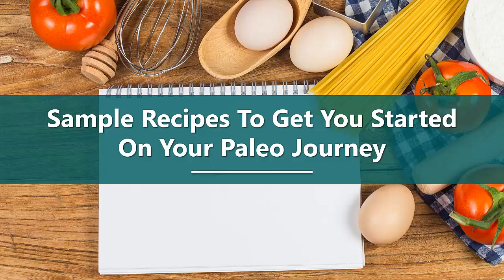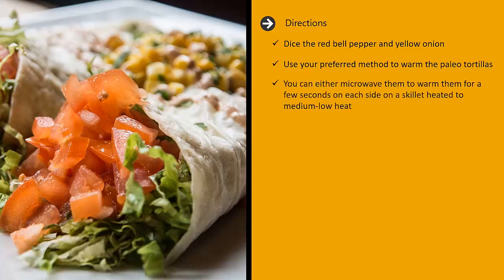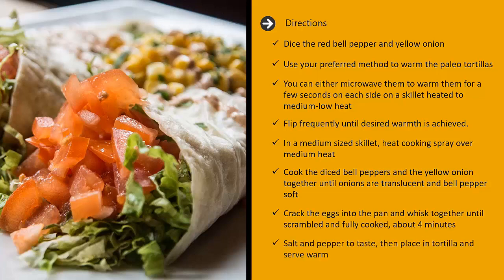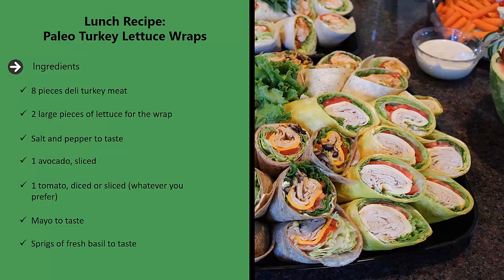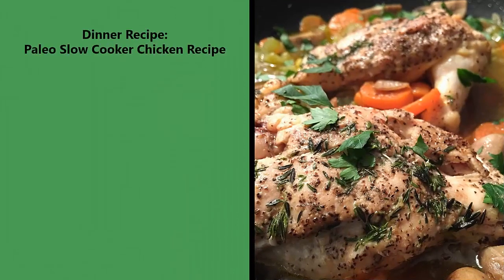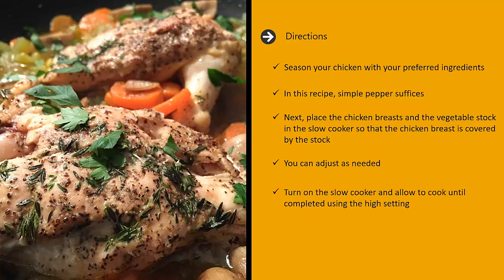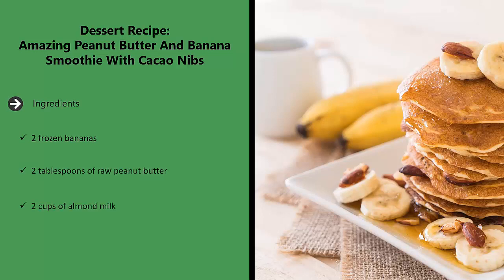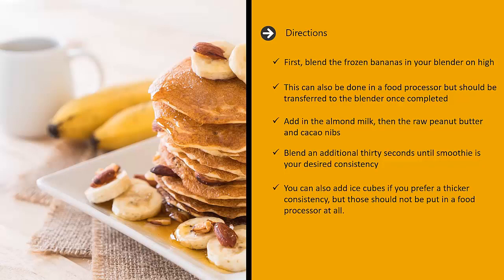Living Paleo | The Essential Guide For Getting Naturally Fit | [CHAPTER 8]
Are you looking to switch to the Paleo Diet? Then you are absolutely going to love this! Enjoy listening to the Living Paleo, The Essential Guide for Getting Naturally Fit audiobook.

CHAPTER 8: SAMPLE RECIPES TO GET YOU STARTED ON YOUR PALEO JOURNEY

Breakfast Recipe: Paleo Breakfast Burritos

Ingredients
2 Paleo Tortillas

2 Eggs
1 Red Bell Pepper
½ yellow onion

Directions
Dice the red bell pepper and yellow onion. Use your preferred method to warm the paleo tortillas. You can either microwave them or warm them for a few seconds on each side on a skillet heated to medium low
heat.

Flip frequently until desired warmth is achieved.
In a medium sized skillet, heat cooking spray over medium heat. Cook the diced bell peppers and the
 yellow onion together until onions are transluscent and bell pepper soft. Crack the eggs into the pan and
whisk together until scrambled and fully cooked, about 4 minutes. Salt and pepper to taste, then place in
tortilla and serve warm.

Lunch Recipe: Paleo Turkey Lettuce Wraps

Ingredients
8 pieces deli turkey meat
2 large pieces of lettuce for the wrap
Salt and pepper to taste
1 avocado, sliced
1 tomato, diced or sliced (whatever you prefer)
Mayo to taste
Sprigs of fresh basil to taste

Directions

Spread the lettuce leaves out as widely as you can. Spread your mayo and basil sprigs over the lettuce.
Next, add the avocado. Sprinkle the tomato, then place the deli slices over the lettuce and roll them up.
Serve immediately and enjoy cold.

Dinner Recipe: Paleo Slow Cooker Chicken Recipe

Ingredients
2 boneless, skinless chicken breasts
3 cups vegetable stock

Directions

Season your chicken with your preferred ingredients. In this recipe, simple pepper suffices. Next, place
 the chicken breasts and the vegetable stock in the slow cooker so that the chicken breast is covered by
the stock. You can adjust as needed. Turn on the slow cooker and allow to cook until completed using
the high setting. This should take approximately two and a half hours depending on your slow cooker.

Please note the information contained within this video is for educational and entertainment purposes only. Every attempt has been made to provide accurate, up to date and reliable complete information. No warranties of any kind are expressed or implied. Readers acknowledge that the author is not engaging in the rendering of legal, financial, medical or professional advice.
By reading this document, the reader or viewer agrees that under no circumstances are we responsible for any losses, direct or indirect, which are incurred as a result of the use of information contained within this document, including, but not limited to, —errors, omissions, or inaccuracies.